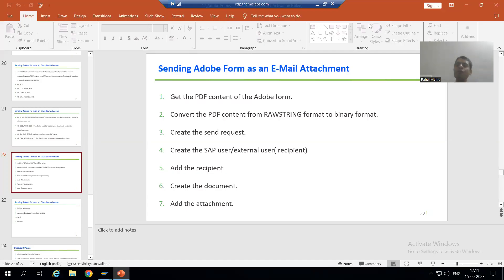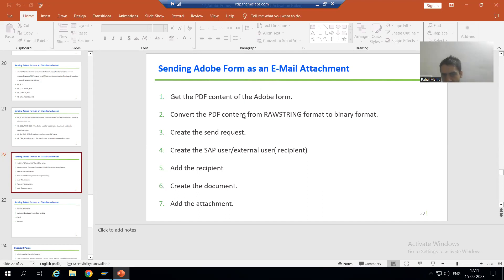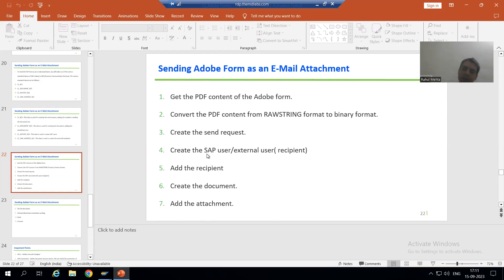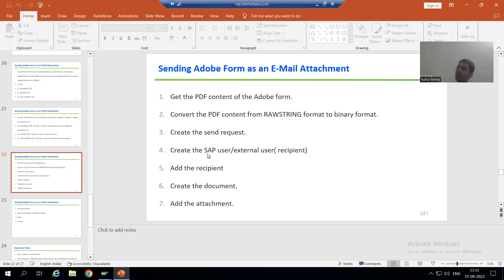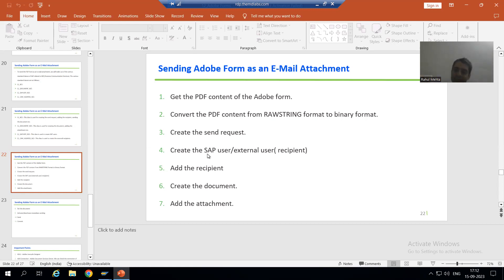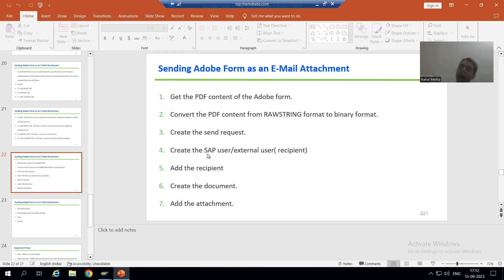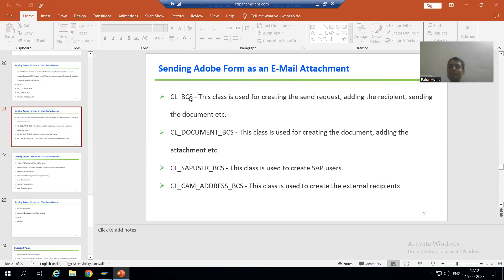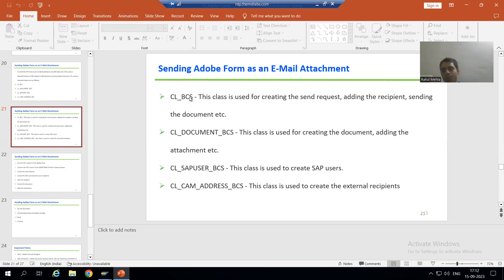26 - Adobe Forms - Sending Adobe Form as an E-Mail Attachment Part3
-Create the send request.
-Created the SAP User( Recipient).
-Added the Recipient.